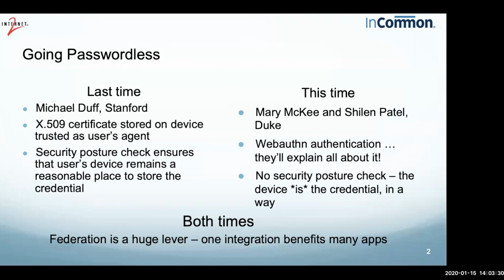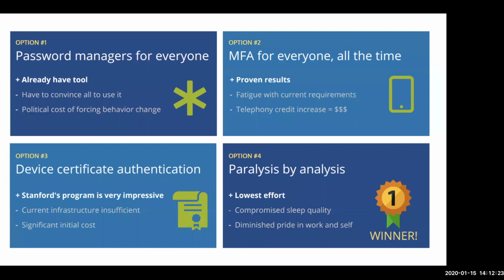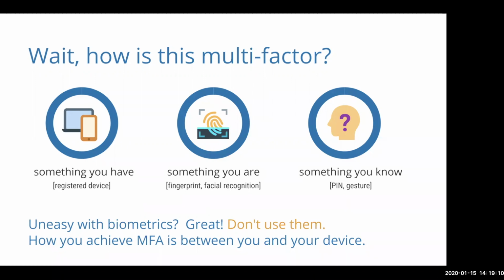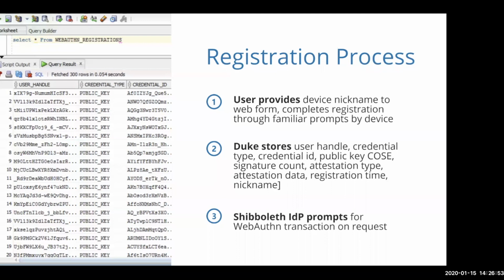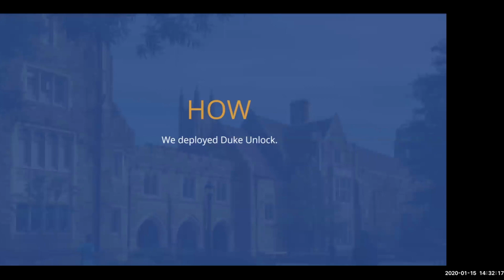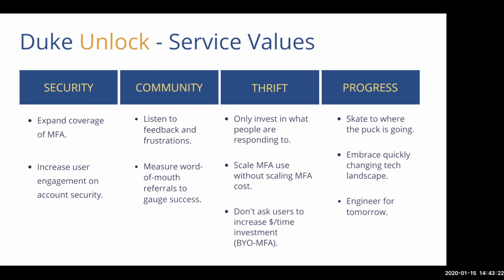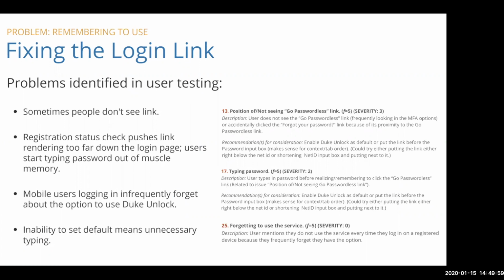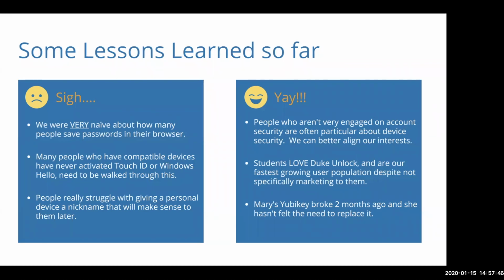Passwordless Authentication with Shibboleth and WedAuthn (Jan. 2020)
Duke University has integrated its Shibboleth Identity Provider with WebAuthn to allow one-step, passwordless multi-factor authentication. This session provides the background and information on a pilot and rollout.